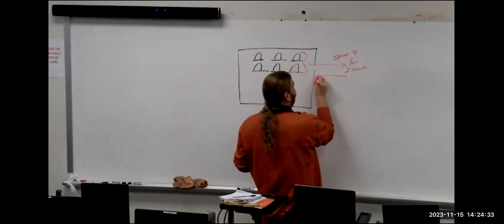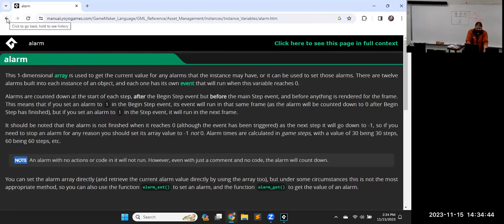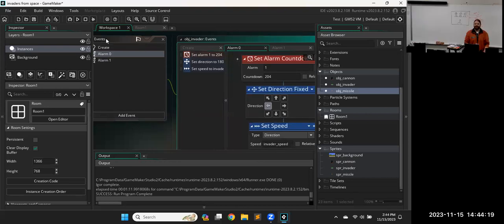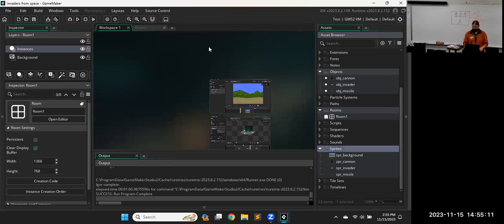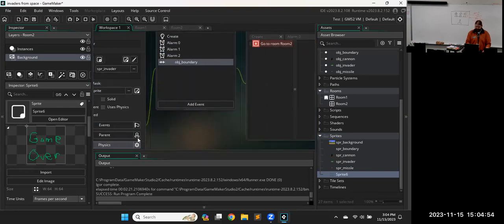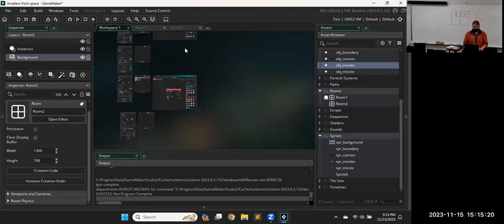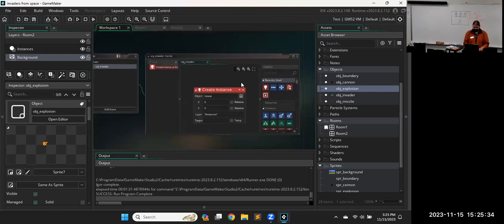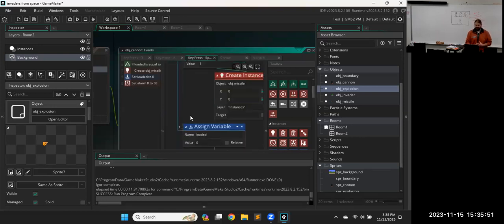SDEV 148 Fall 2023 Module 4 Lecture 2 Part B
In fall of 2023 Ivy Tech Community College had moved to many classes coming in a blended format, both virtual and face-to-face delivery, including this Introduction to Game Development course I was teaching. This is the recording from November 15th, in this lecture we replicated the classic game Space Invaders using the GameMaker game engine.